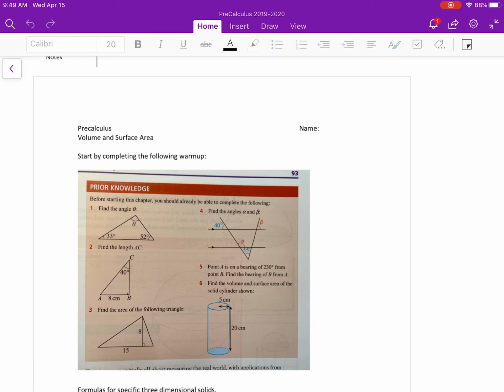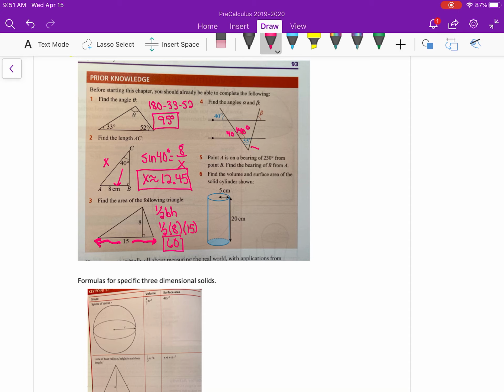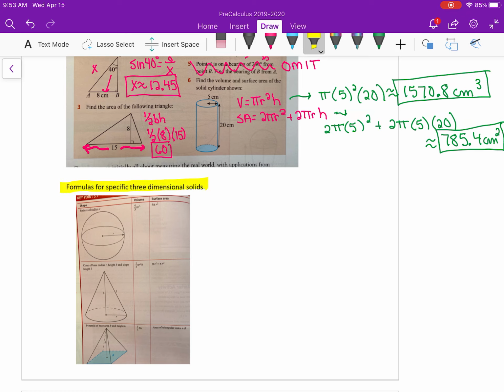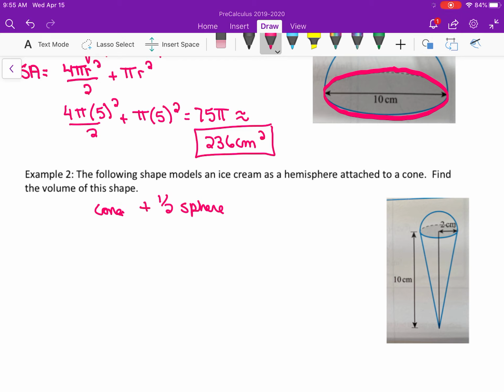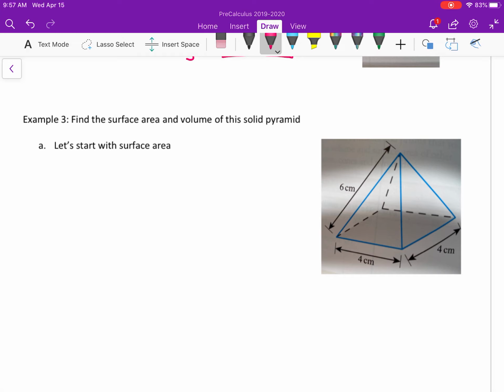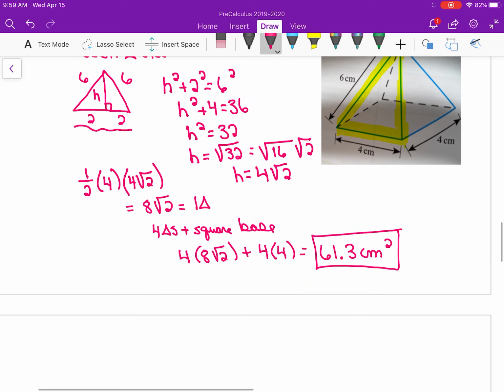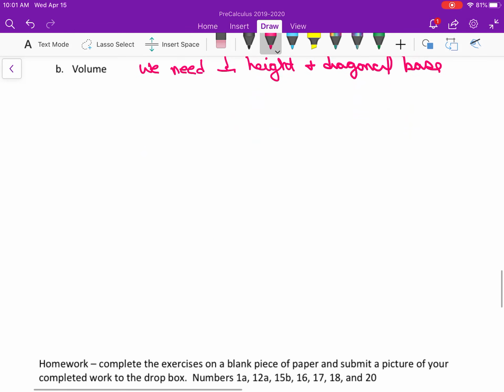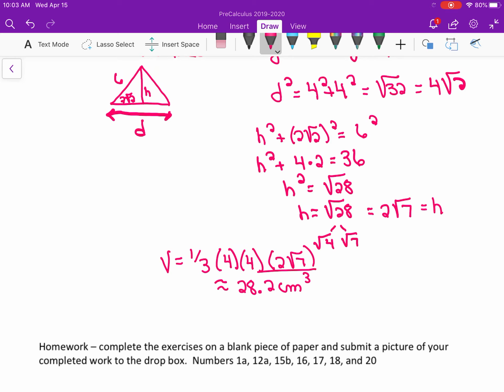Volume and Surface Area Notes